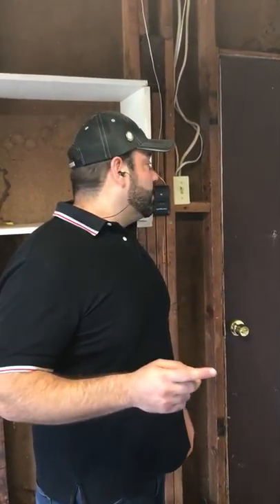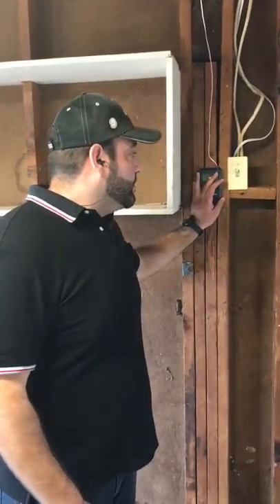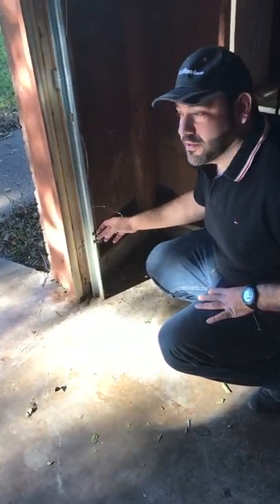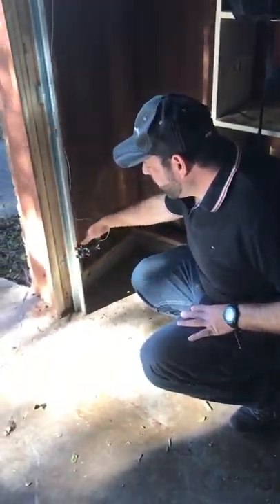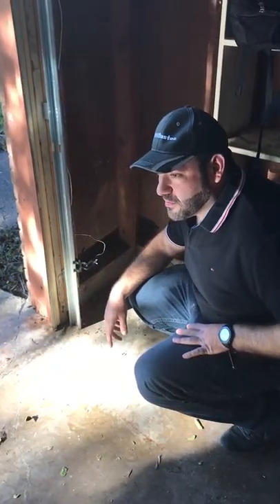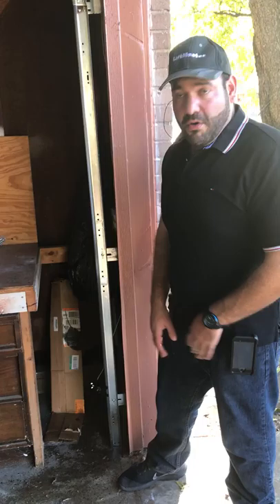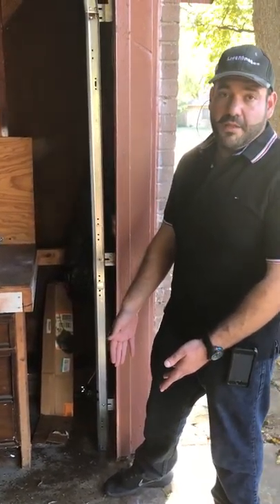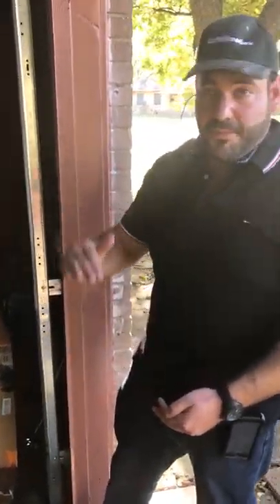Garage Door Opener Blinking Light / Sensor Fix| Garage Tec Garage Door Repair Richardson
Is your garage door opener blinking? Check out this simple video about how to fix this issue. The solution might be simpler than you think. Can't figure out how to fix or adjust your garage door sensors?